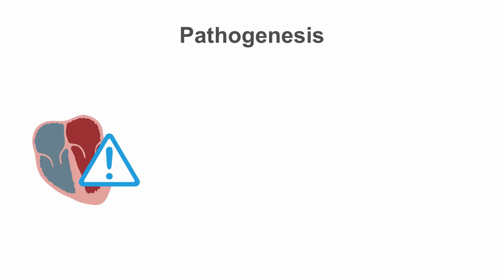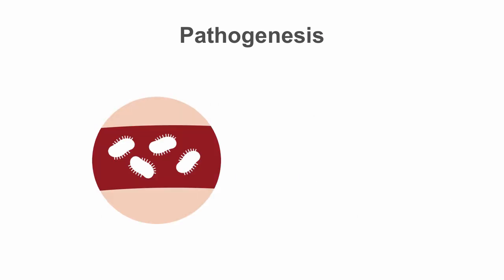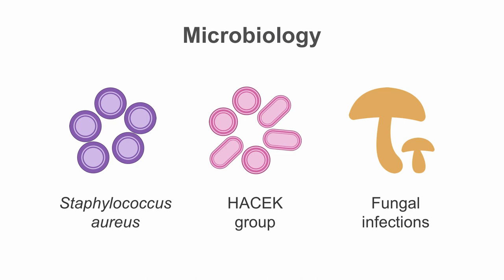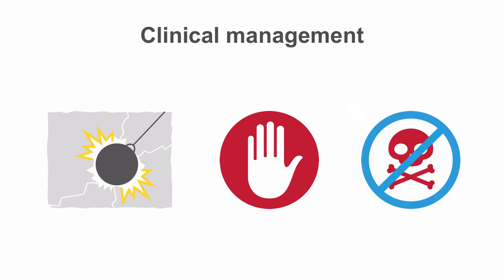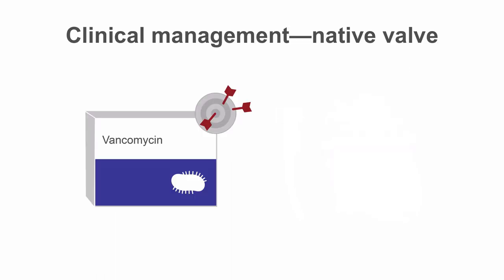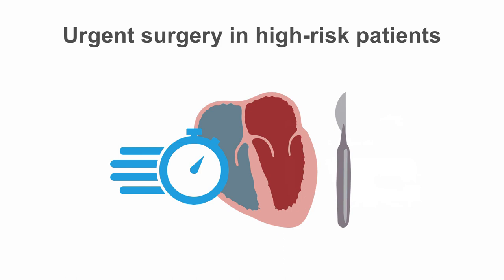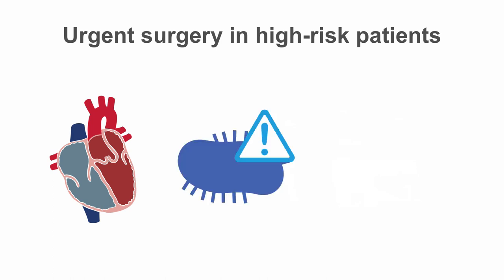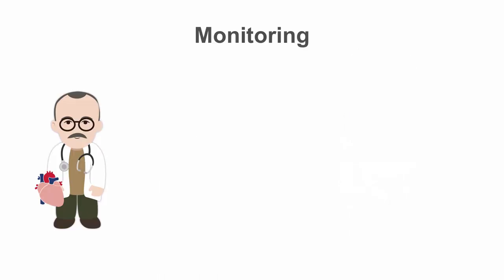Endocarditis 101: Diagnosis and Treatment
In this video taken from our Infectious Diseases Essentials course, ID specialist John Fisher MD explains how to diagnose and treat infective endocarditis. Important diagnostic clues as well as clinical pearls will be covered. If you want to level up your infectious disease game, definitely make sure to check out the entire CME-accredited course at ⬇️